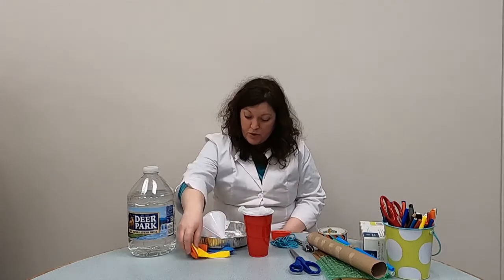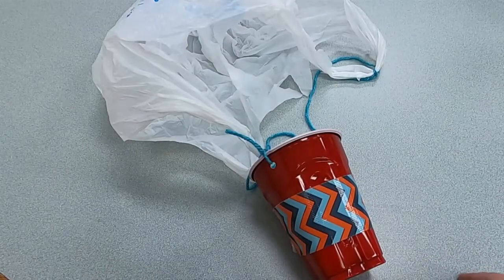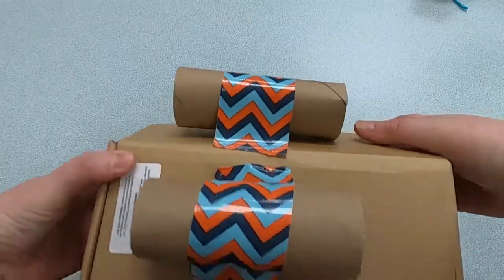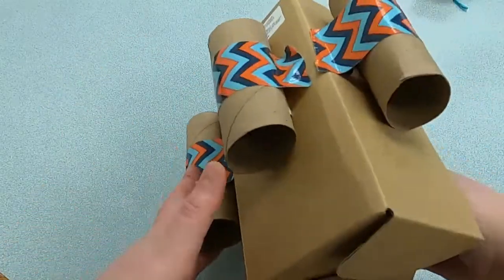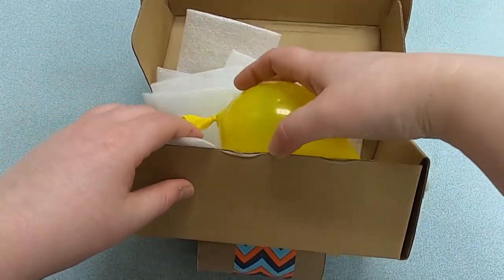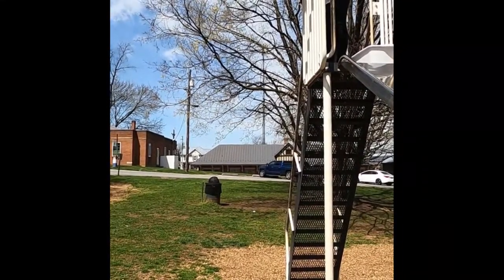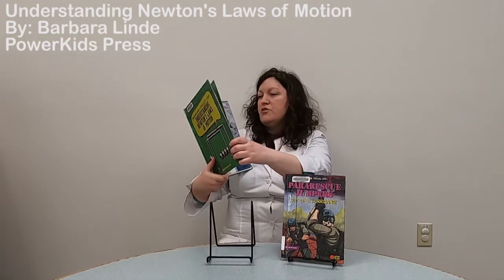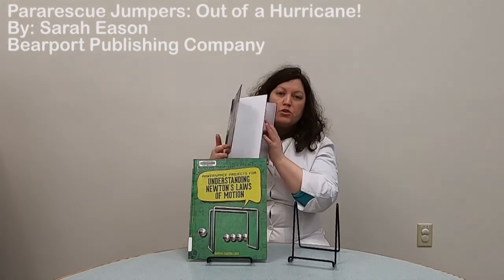Super Science - May 2022- Water Balloon Drop Experiment for K-5 (5/1/22)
In MRL's Super Science videos Ms. Stephani will share with you science experiments to do at home with common household products. In this video we use balloons and water to conduct a drop experiment. So, get your adult and your science lab coat and have fun exploring how to protect your water balloon from bursting open. Warning: These experiments can be messy. An adult should always be present to help and/or to supervise young scientists.